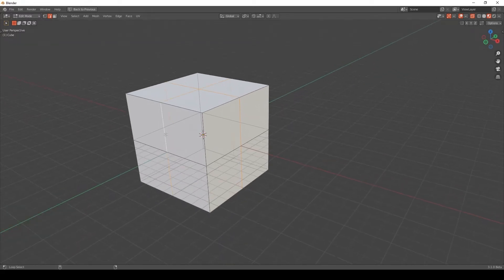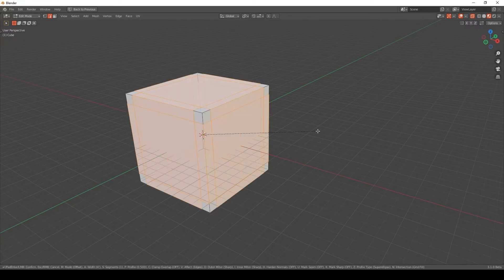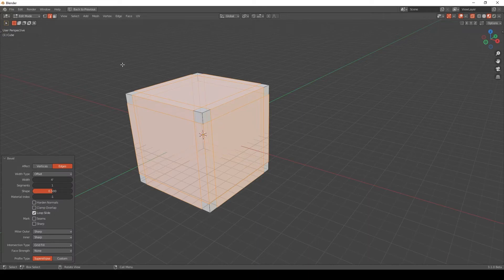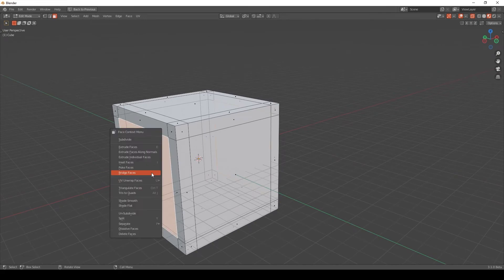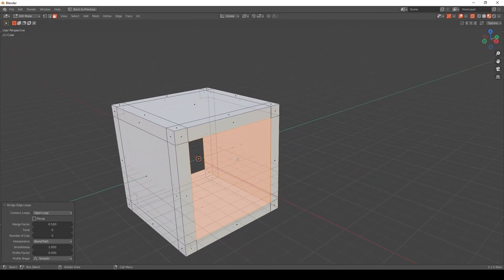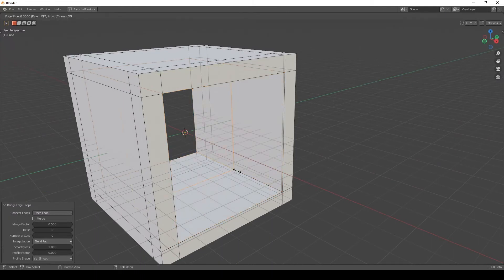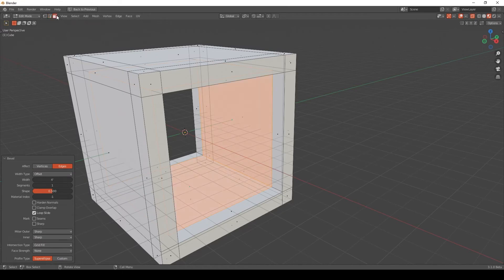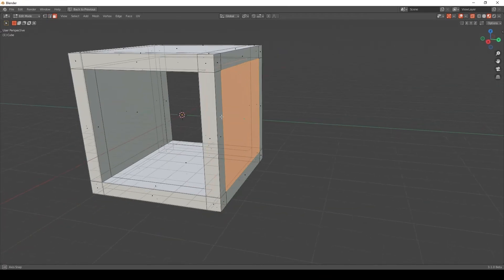blender 3D | hollow cube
In this video, I recreate an old video I made using 3DS Max to model a hollow cube. I find blender's modeling workflow faster for me and more fun to use.